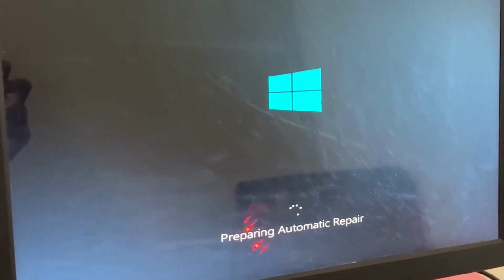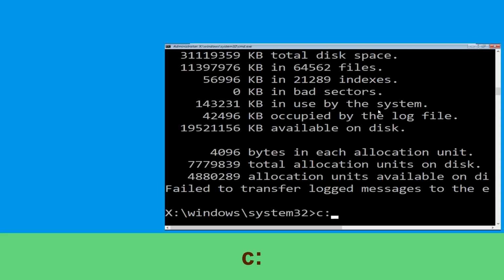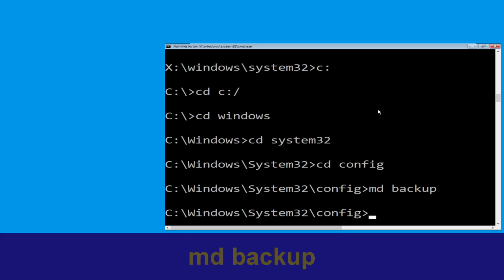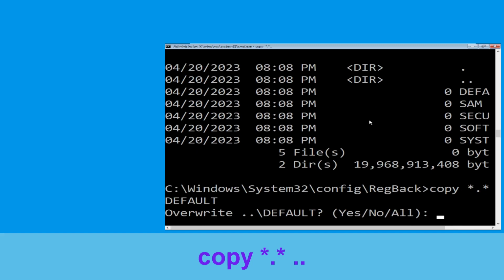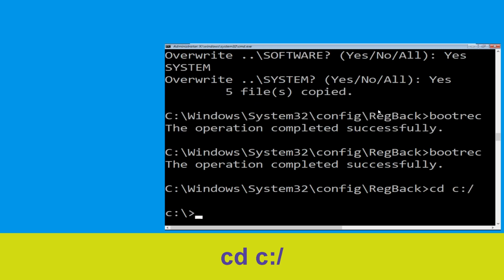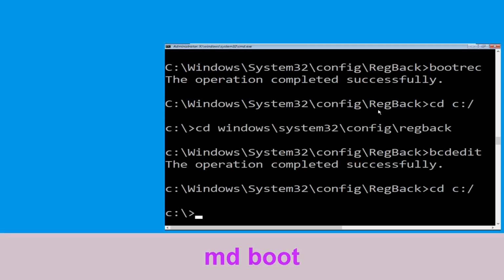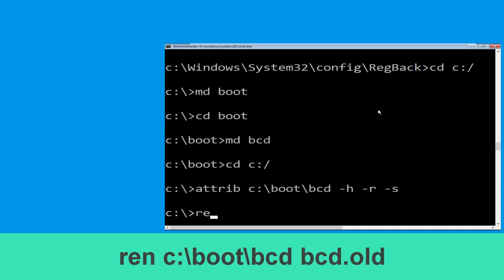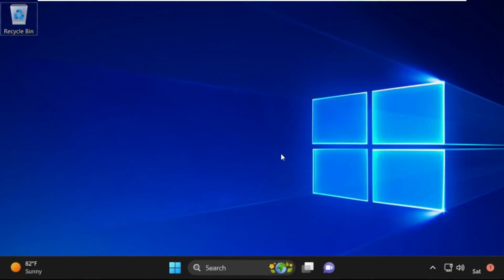How to Turn off Automatic Repair on Windows 11 Fix Windows 10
• IRQL_NOT_LESS_OR_EQUAL Error
• BAD_POOL_CALLER Error